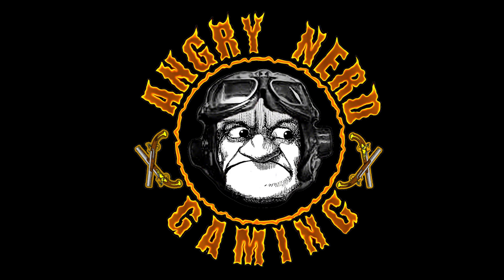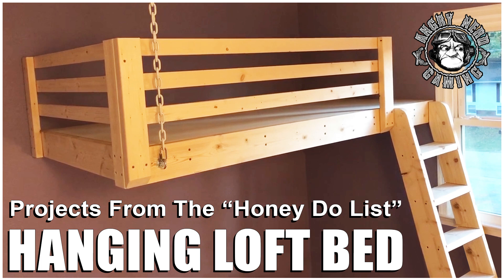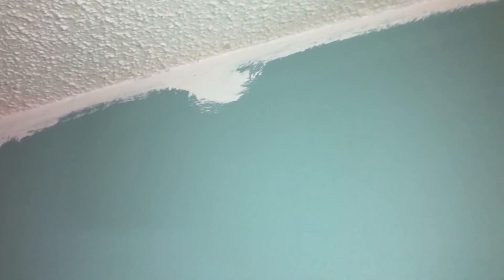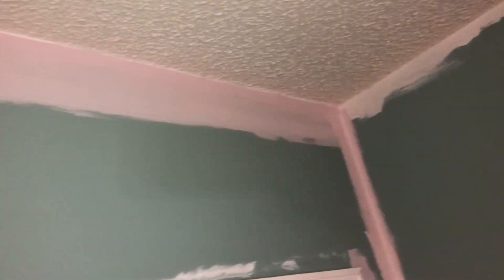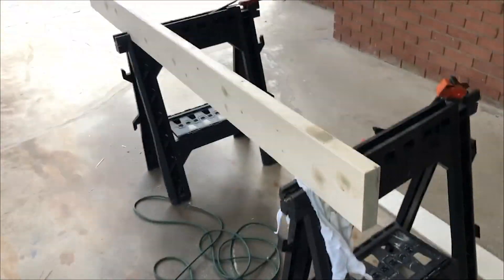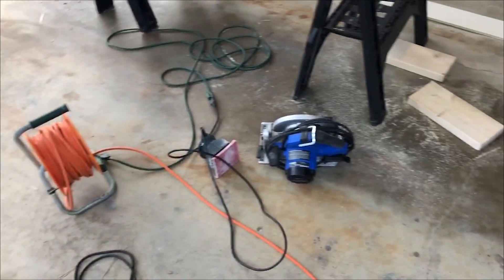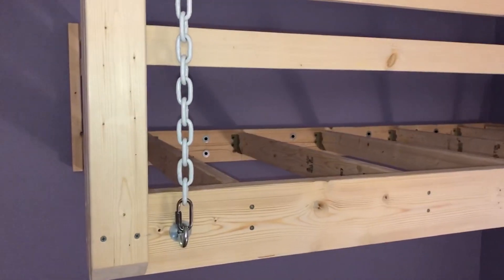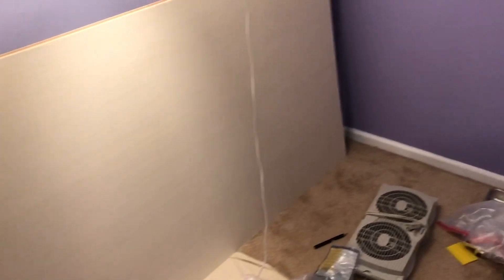Honey Do List: Loft Bed, Hanging Loft Bed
/// NOTICE : This video is intended for a "Mature Audience" only. \\\ Alright Gamers, Sorry No gaming in this video.  Instead we will take a quick look at the project that has kept me from gaming this last couple of weeks.  It's a project from the "Honey Do List" that seems to keep getting longer.  This is my attempt at building a Loft Bed, or more specifically a Hanging Loft Bed.  I hope you enjoy it anyway.

Fellow Tubers , I could really use your help in growing this channel. It takes hours for me to record, edit, render, & upload these videos, but only a second for you to hit that “Like” or “Subscribe” button, so if you Liked the Video, Please “Like it” and “Subscribe”, it will help my videos get recommended to other viewers.

The Intro & Exit song is
Song : ES_Have a Peek
Composer:  Jerry Lacey